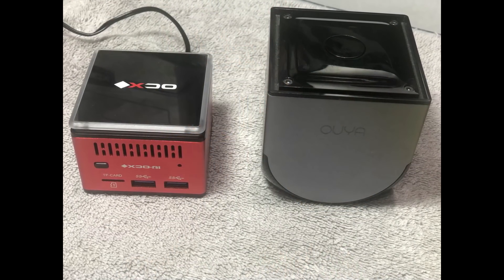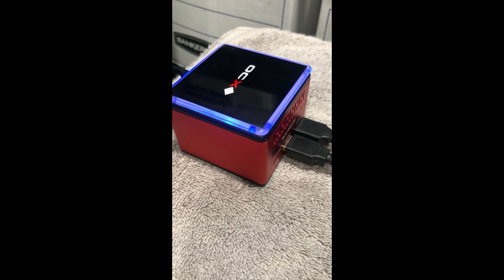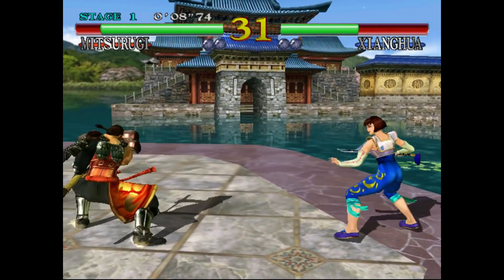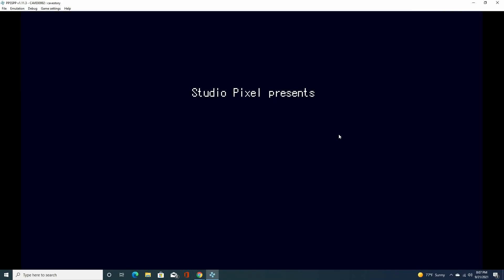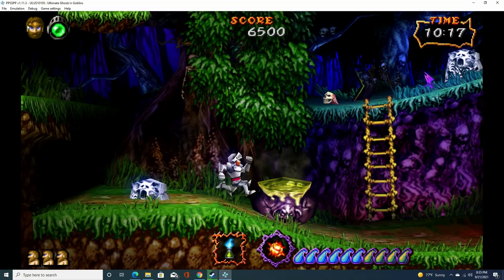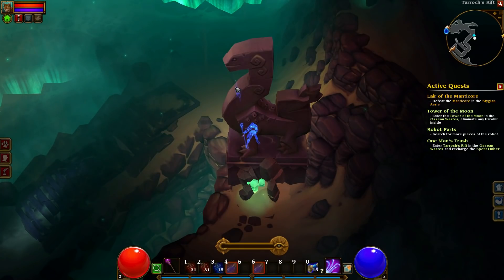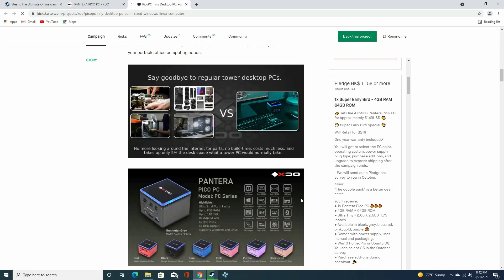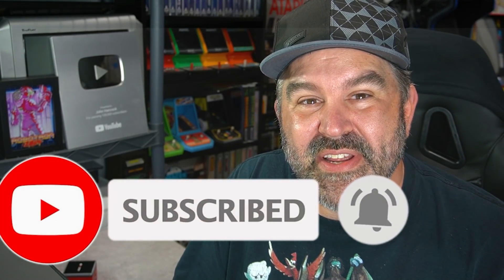New Tiny Desktop PC: Look at the Size of this Thing!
The Pico Pantera PC may cater to those who are wanting a portable device for your office needs but also can used as a retro gaming and media device.  Less than $200 and Windows 11 ready, this might be for you!

Chapters
Intro 00:00
Pico PC Unboxing 0:41
Initial Setup and Benchmark 2:18
Running Dreamcast Game Soul Calibur 3:02
Running PSP game Cave Story 4:43
Running PSP game Ultimate Ghosts n Goblins 5:52
Running Steam Game Torchlight II 6:59
Additional Info 8:12